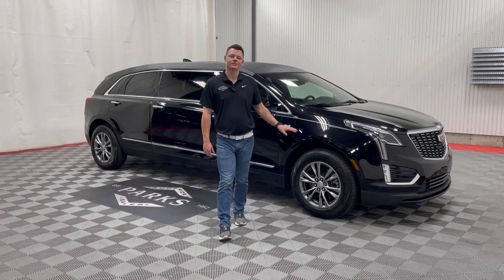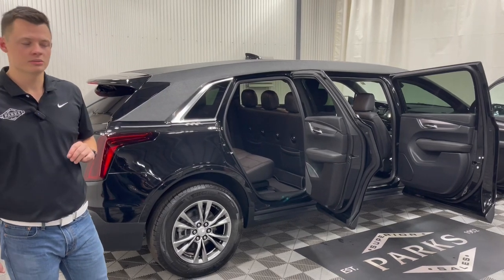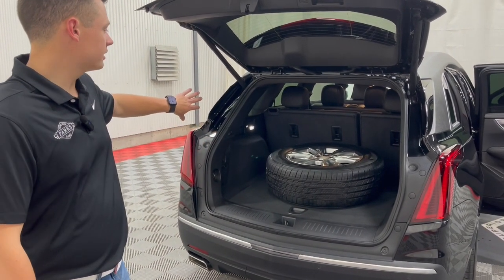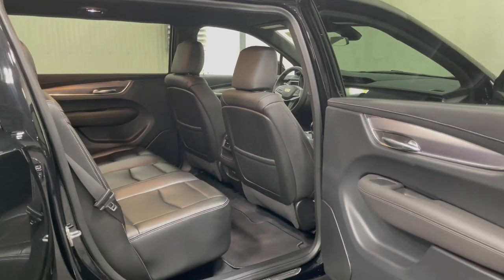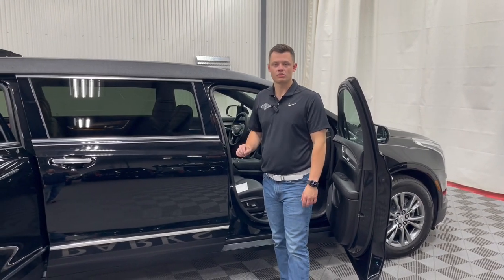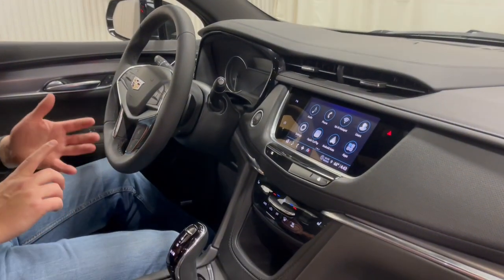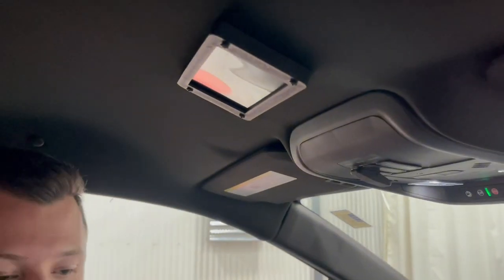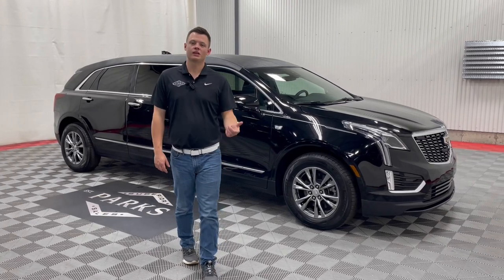2023 Platinum Coach Cadillac XT5 limousine (PZ177743)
Take a look around the all new Platinum Coach Cadillac XT5,  48" 6-Door Limousine. This limo will certainly attract funeral directors. Equipped with Apple Carplay & Android Auto, recessed full spare, more legroom that will comfortably fit families on any service.